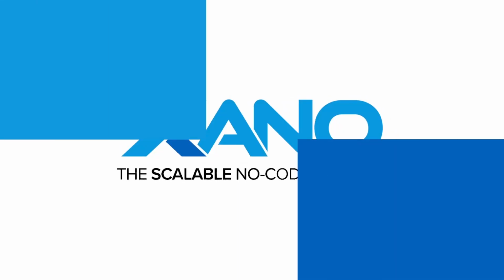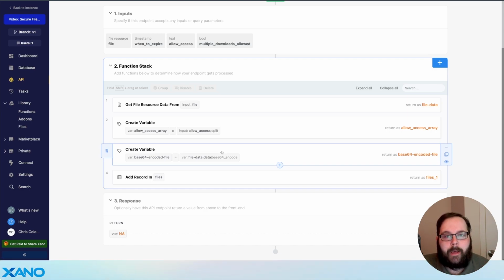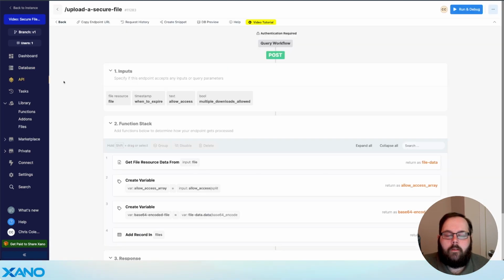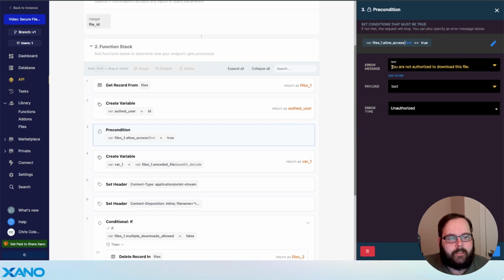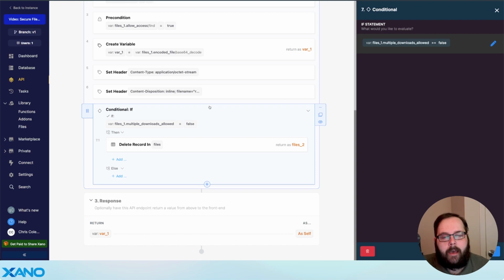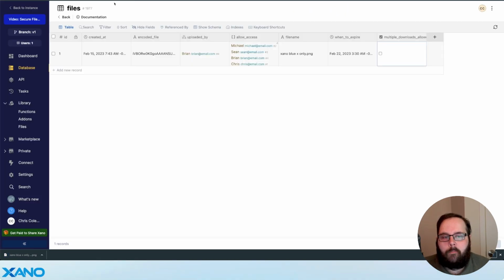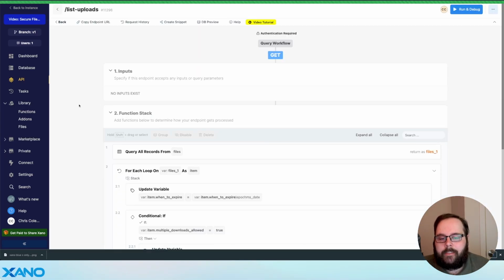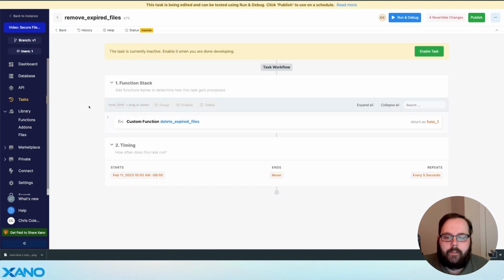Secure Files in Xano using Base64 Encoding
In this video, we are going to show you an alternative to the native file upload functionality in Xano that you can use if you want to have full control who can access those files, and when. Currently, a Xano uploaded file offers a permanent link, which is obfuscated, but can only be removed by manually deleting the file. Using base64 encoding allows us to serve the file on the fly via an API, which means that no direct links to those files are ever generated. We hope this helps those of you who need secure file uploads in Xano while we work to improve the native experience.

Chapters
00:00 Intro
00:27 The Files Table
01:06 Upload a Secure File API
02:49 Get a Secure File API
06:42 Listing and Deleting Files
08:40 Is this a good option? / Outro

Use the Snippet and import this logic right into your Xano workspace!

Shoutout to Ray Deck at StateChange.AI for the original idea!
Get "just enough help" with your no/low-code initiative so that you can break through the impossible parts - and ship.